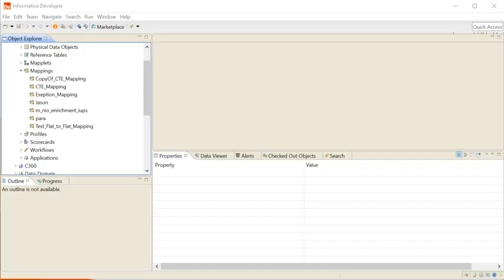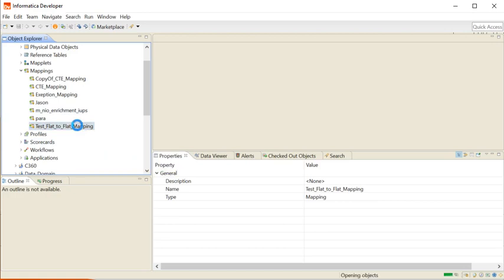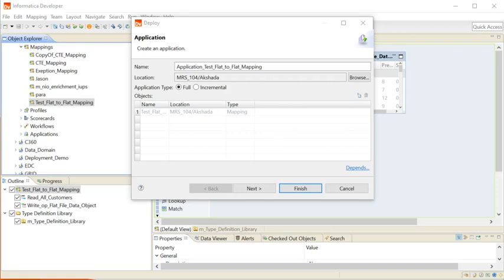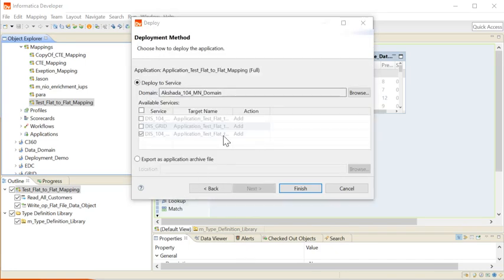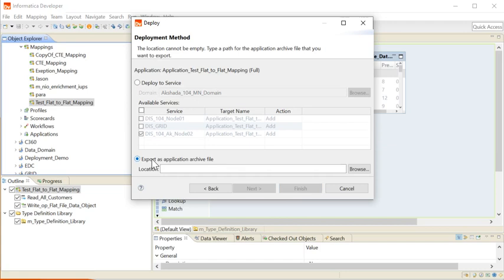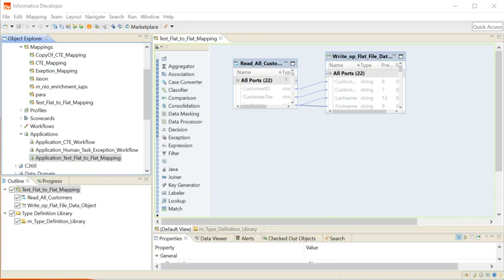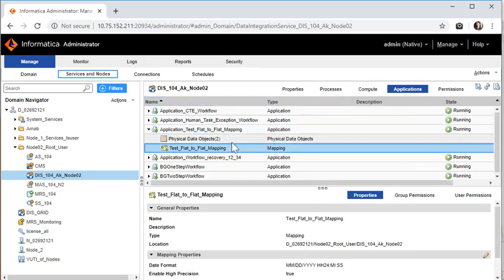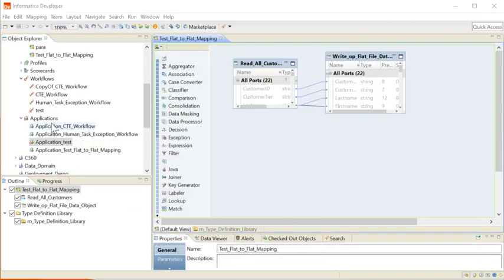How to Deploy Application Using Developer Tool in Informatica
This video explains how to deploy application using Developer tool in Informatica.

Expertise: Expert
User type: Administrator, Developer
Category: Product feature , Configuration
Project Phase: Onboard, Configure
Problem Type: Configuration